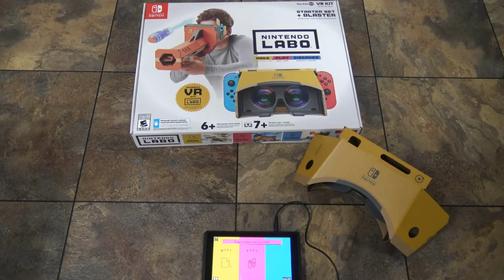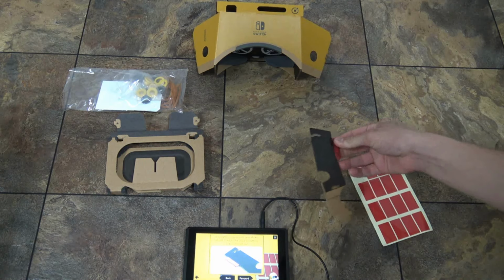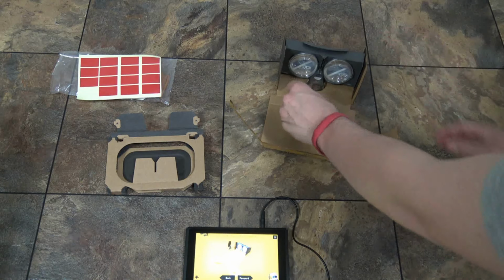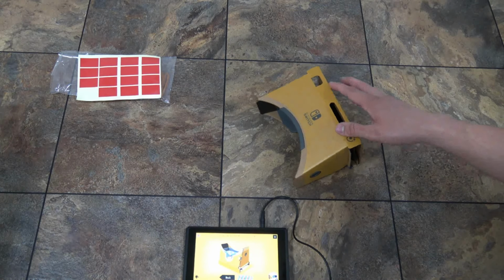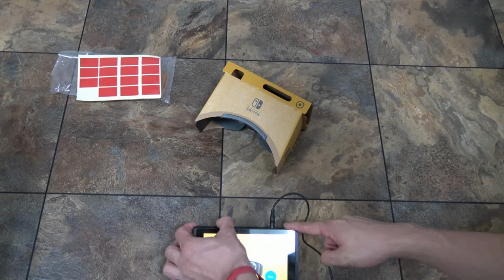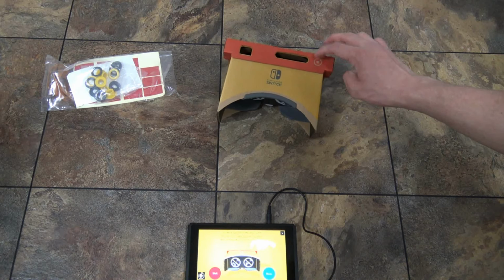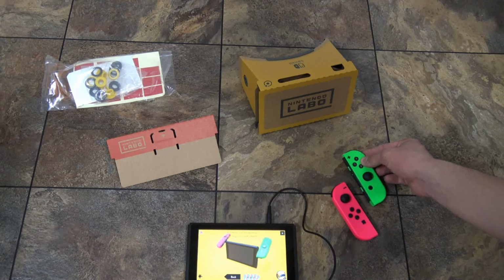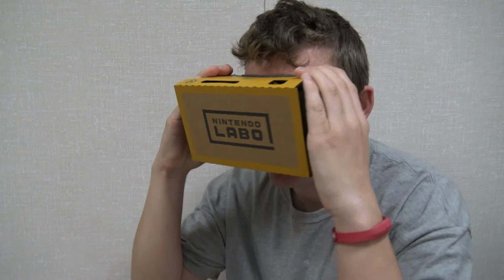Build the Labo VR Goggles! (Part 2)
Completing the construction of the surprisingly complex cardboard VR goggles for Nintendo Switch, I will add a "safety cap" and try peering into the world of VR.

Nintendo Labo is a unique fusion of custom creations and video games.  Included in the set are sheets of perforated cardboard, as well as a few other craft supplies.  Combing the technology of the Nintendo Switch console with these "Toy-Con," you can create some pretty amazing things, such as a functioning carboard piano, a motorcycle simulator, and so much more!

In addition, users can enter the "Toy-Con Garage" mode to code and program the controllers to create their own Toy-Con!  In addition, the game prompts users to customize the included projects as well as to create their very own!

Nintendo Labo is a revolutionary way to inspire creativity and science not only in children, but in people of all ages!

The music was taken from the Nintendo Labo official reveal trailer.